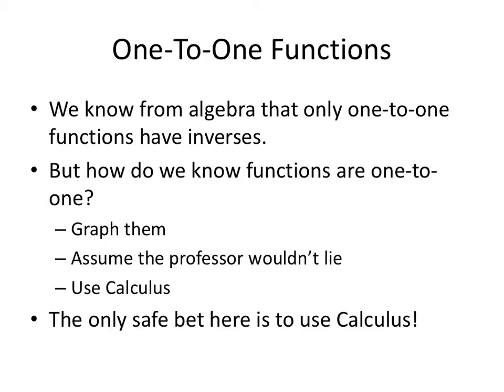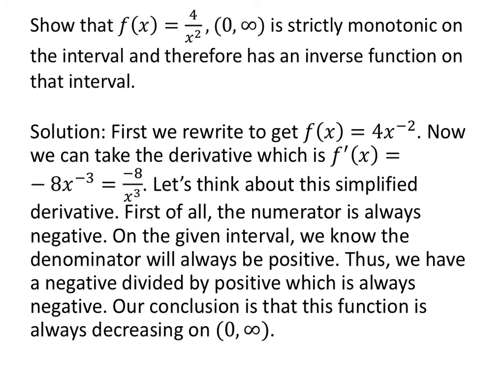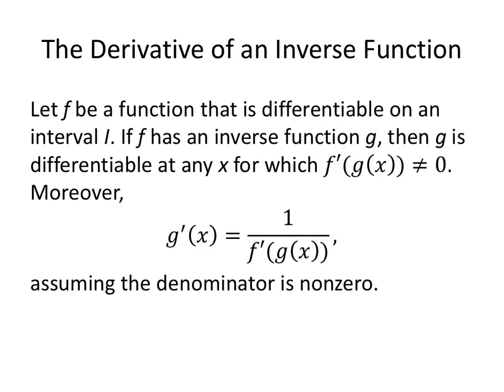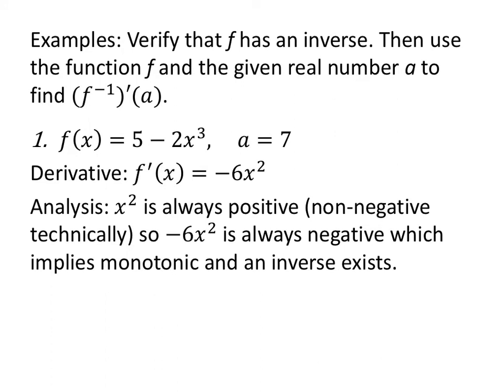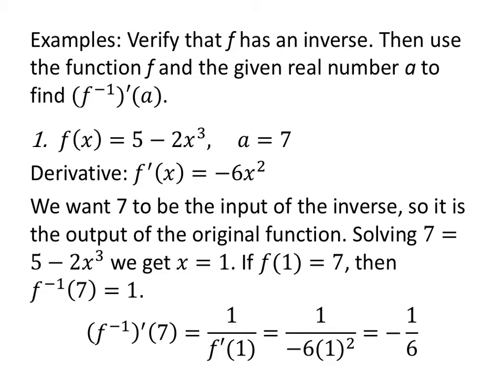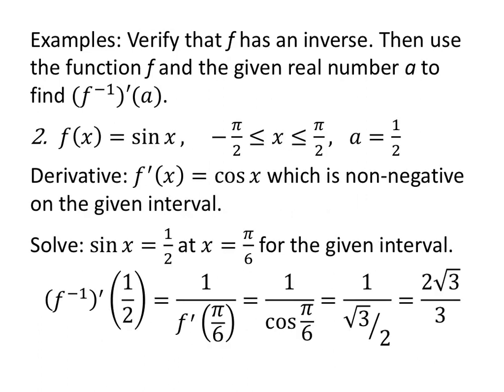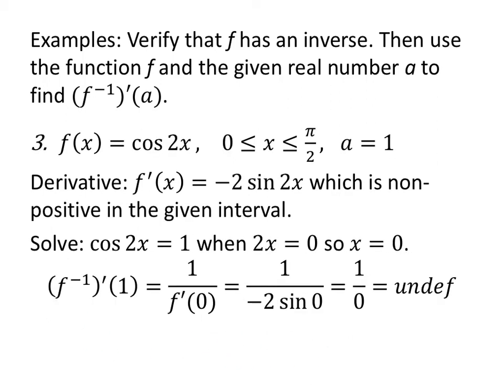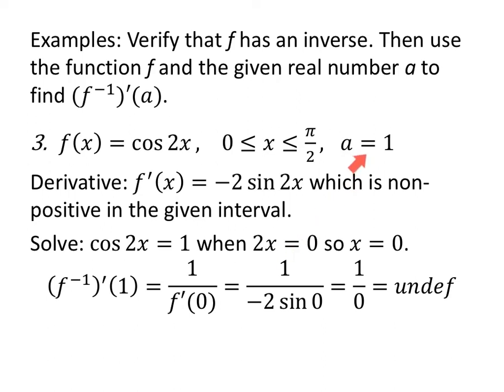1411 Sec 5.3 The Calculus of Inverse Functions